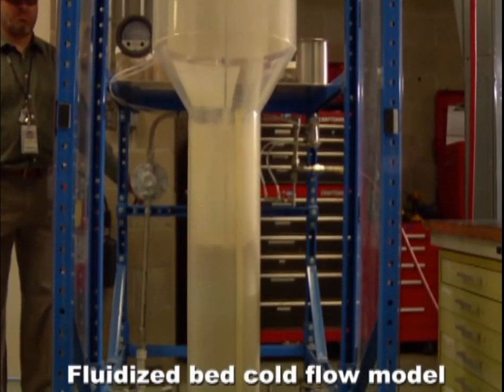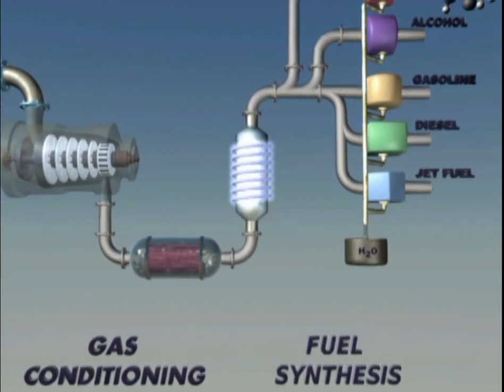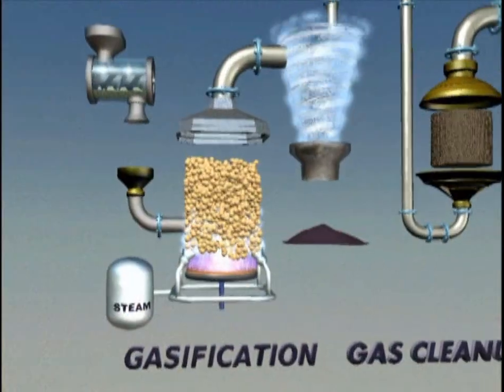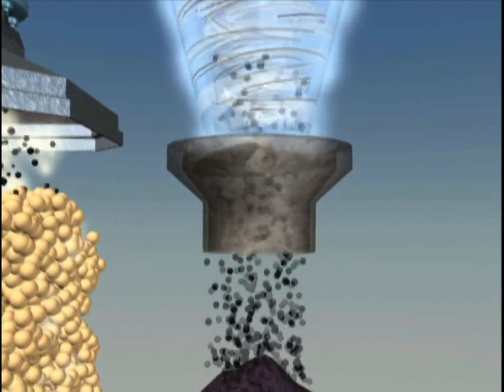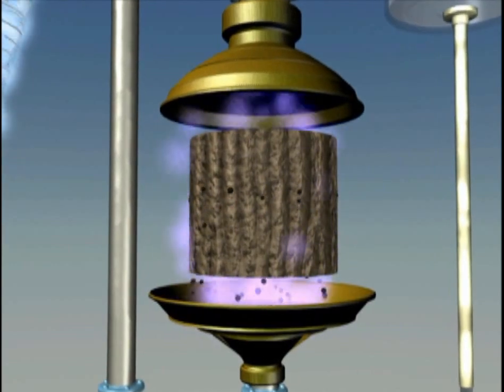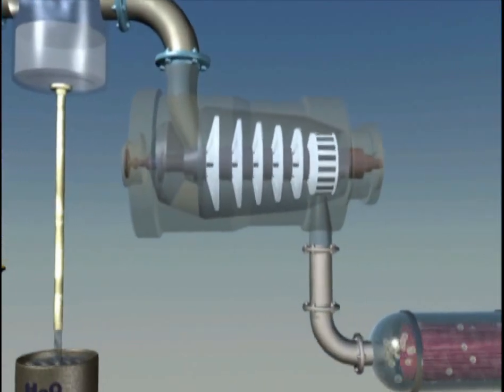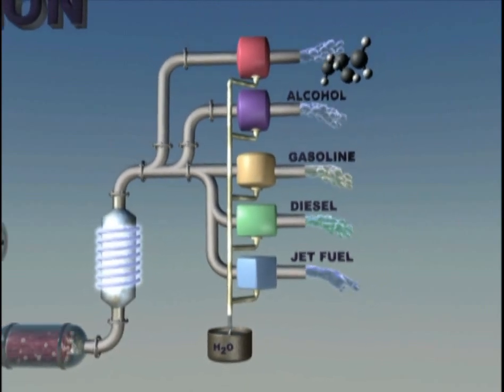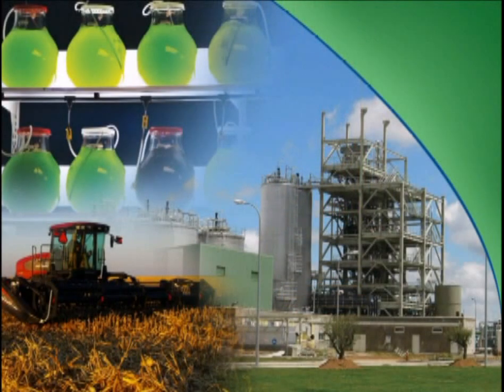Thermochemical Conversion of Biomass to Biofuels via Gasification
Researchers for the Dept of Energy are working improving the efficiency and reducing the cost of the gasification and fuel synthesis process